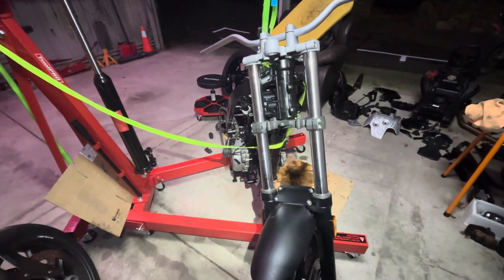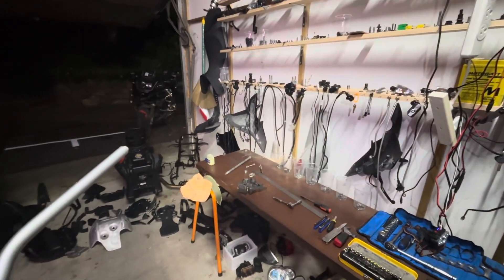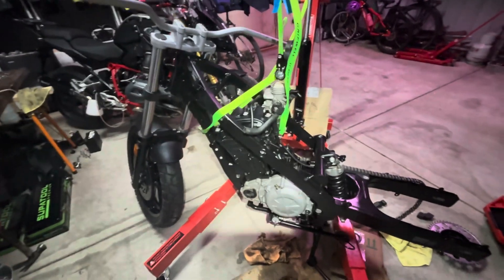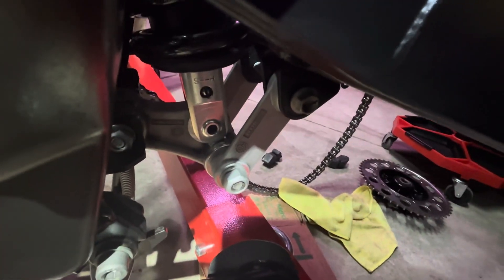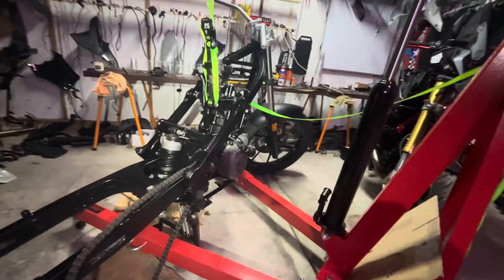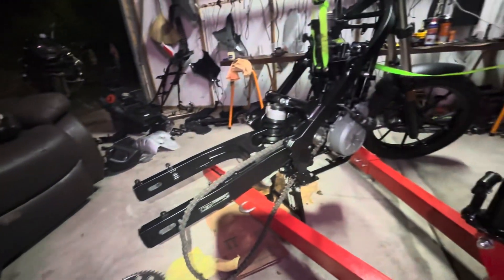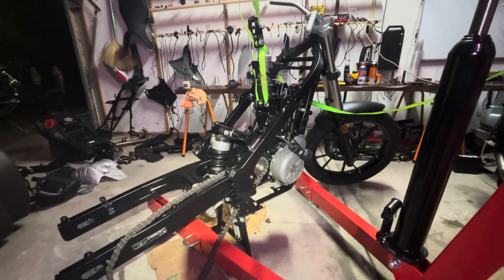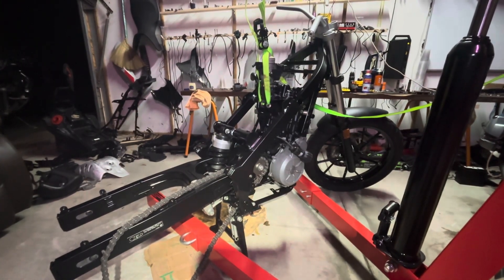I've gone too far with the BMW G650GS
What have I done!? Will I ever get this thing back together!?